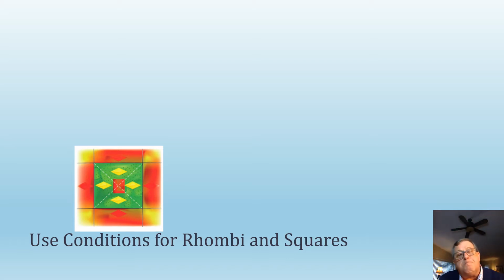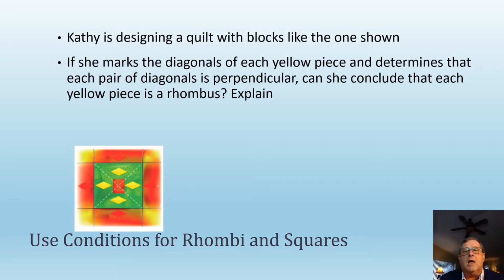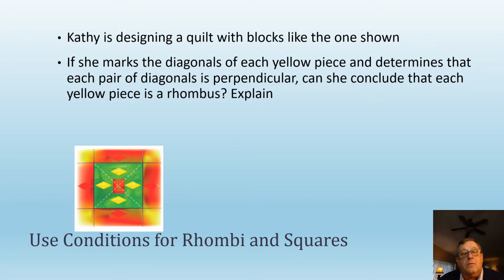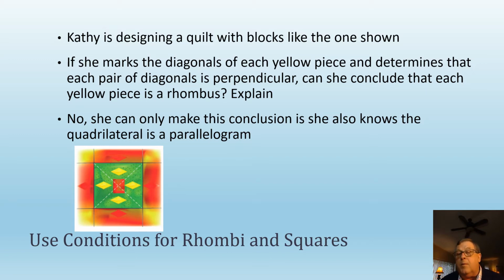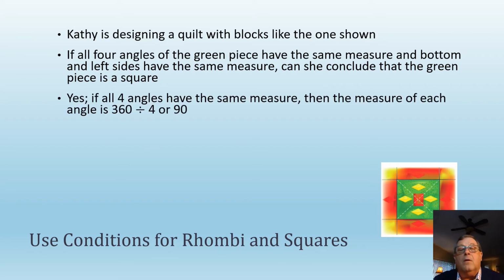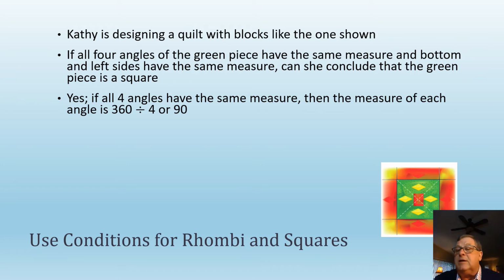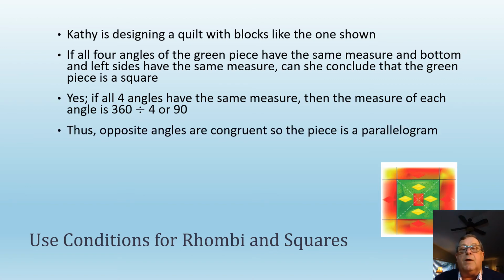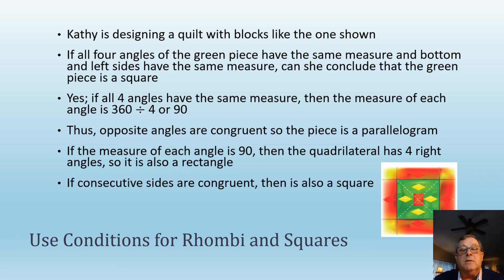Use Conditions for Rhombi and Squares